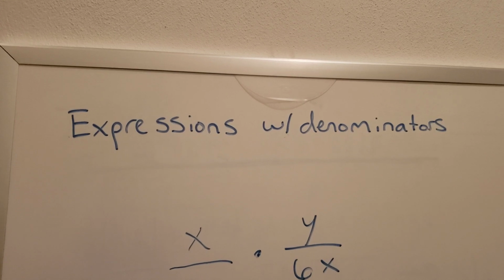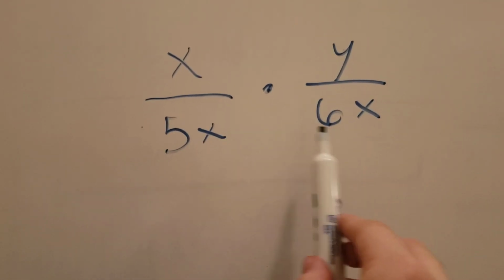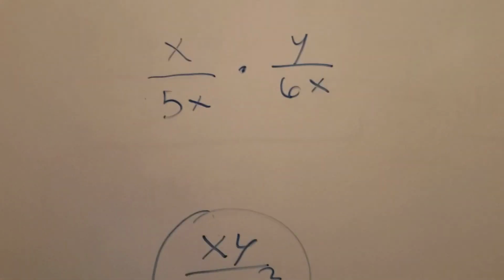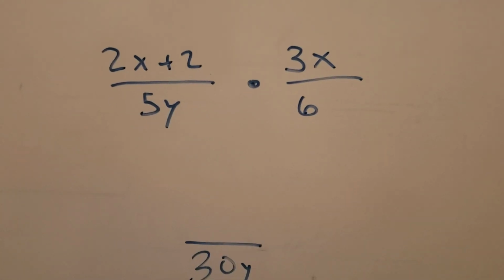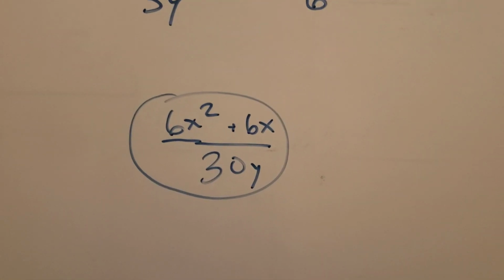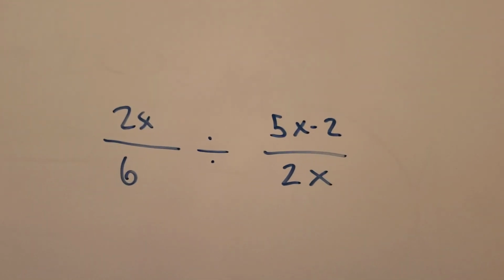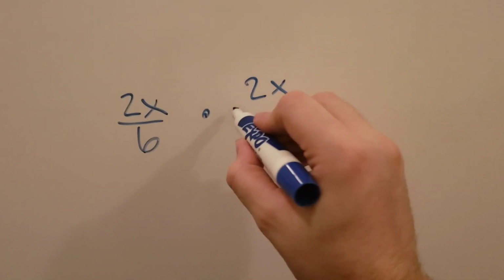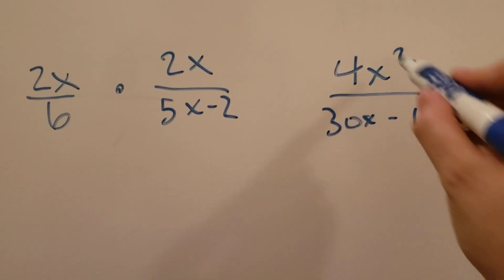Algebra 29 - Multiplying Expressions with Denominators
Today we will multiply expressions with denominators.  These are challenging problems, but today we can just do the basics.